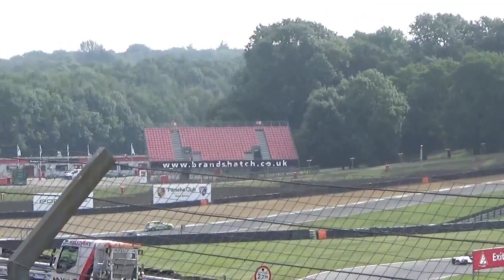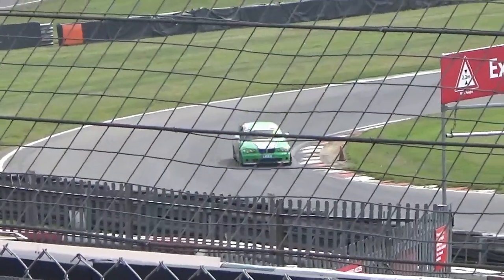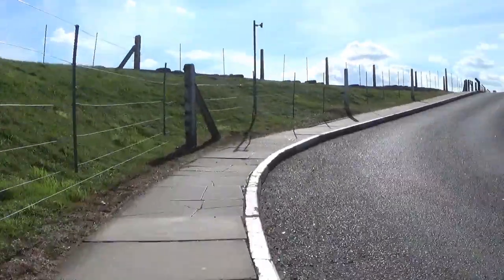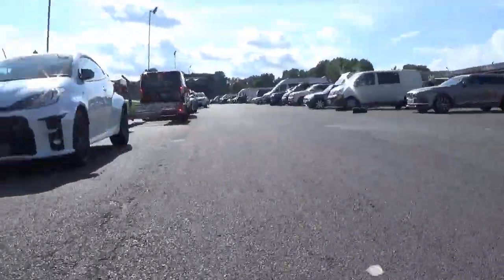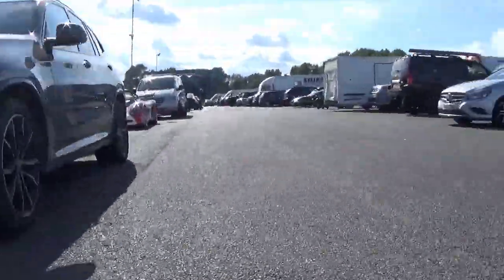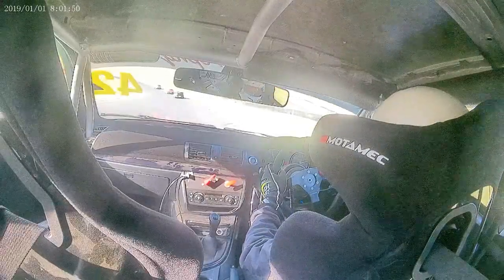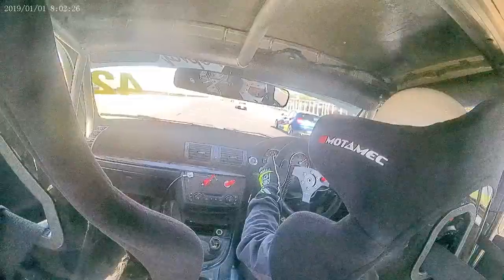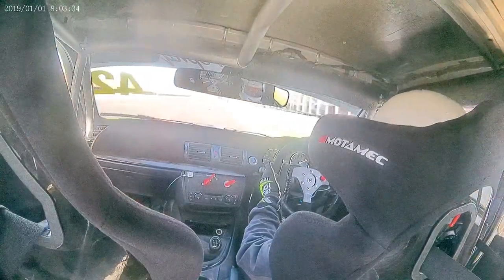BMW Trophy Cup - Brands Hatch 2021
Jim's VLOG for Brands Hatch 2021, in the number 42 car.
His 3rd race of 2021 and his return after breaking his foot!